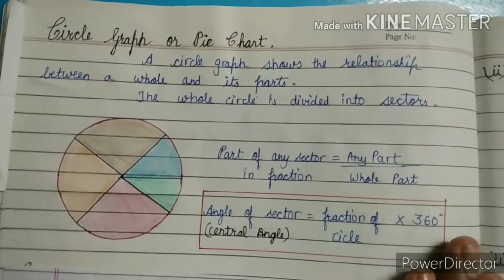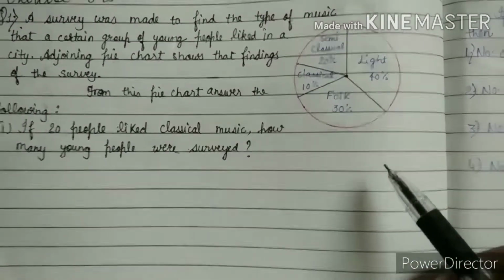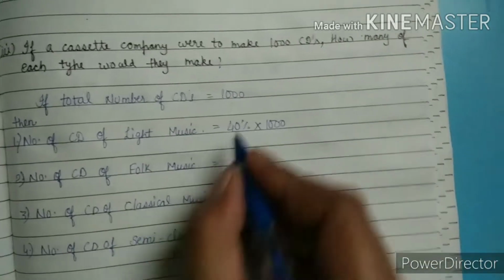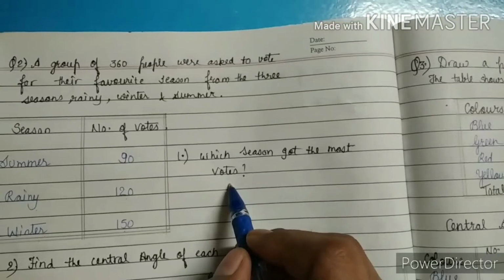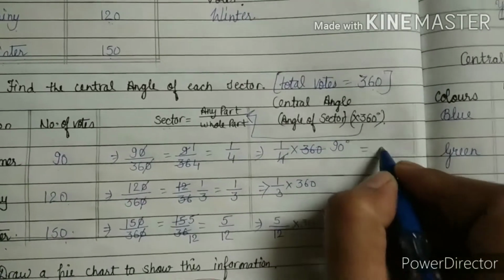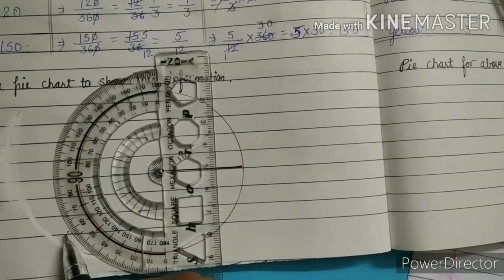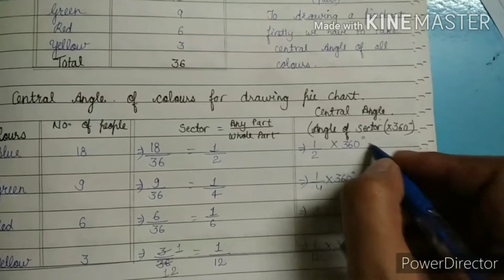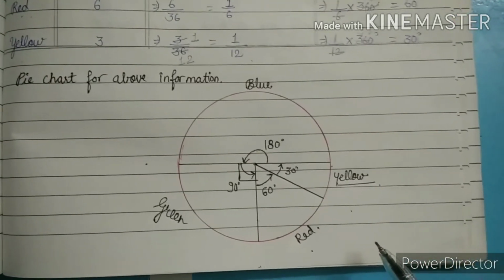Mathematics/Class-8/Chapter-5/Data Handling/Exercise 5.2 with Intro of Pie chart /Q 1 ,2 ,3 solution